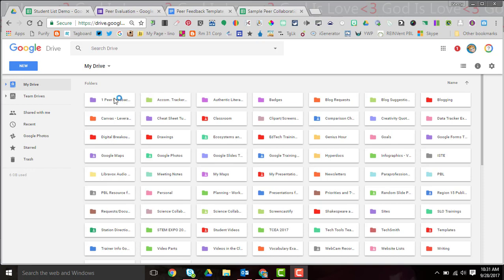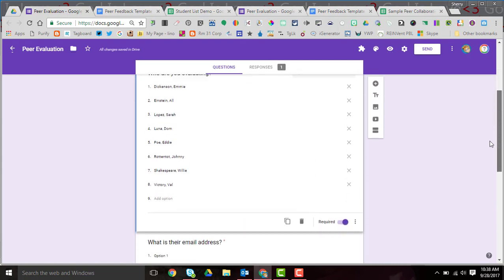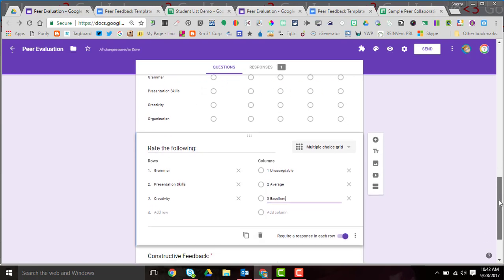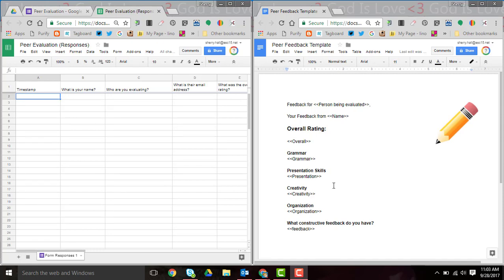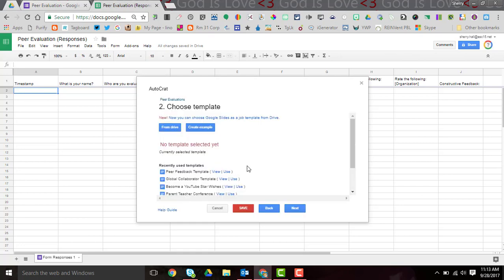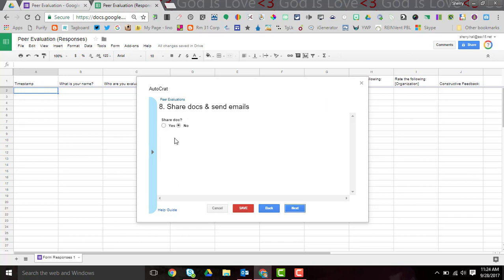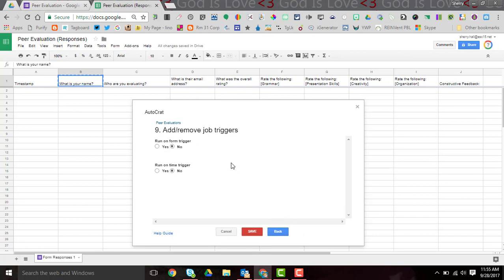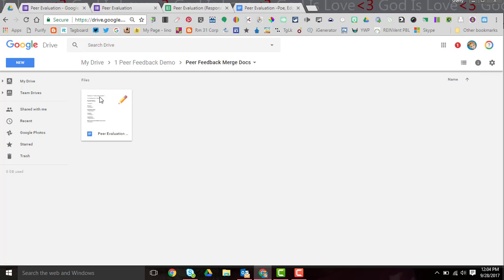Google Forms for Peer Evaluation Tutorial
Use Google Forms for peer evaluations/reviews, and add Autocrat to your spreadsheet to have the evaluations automatically emailed to each student!